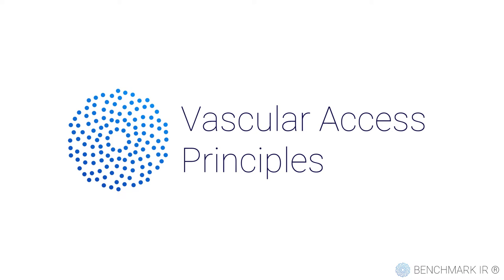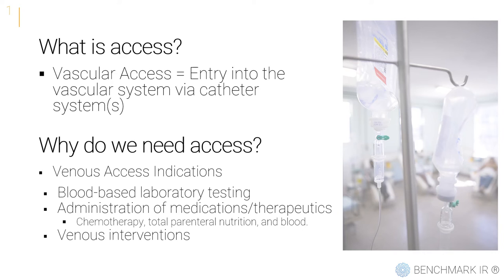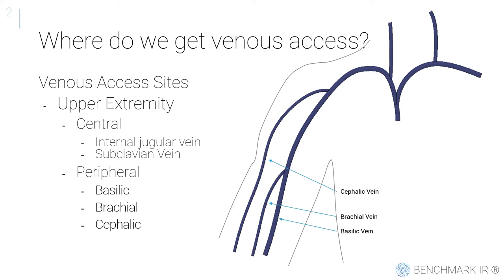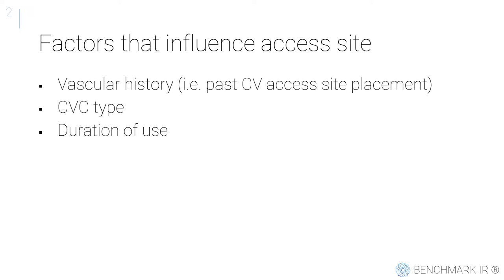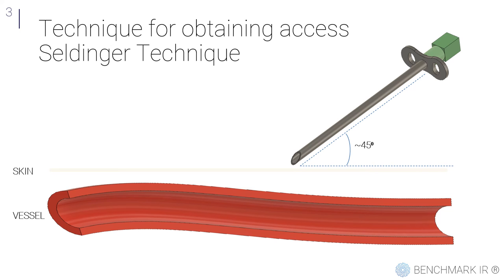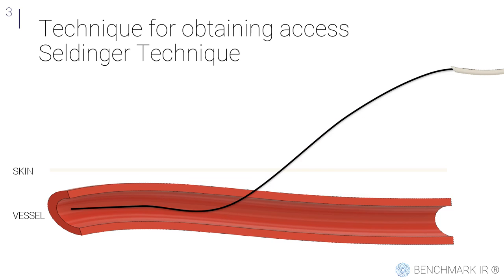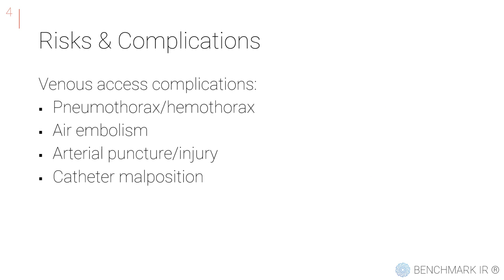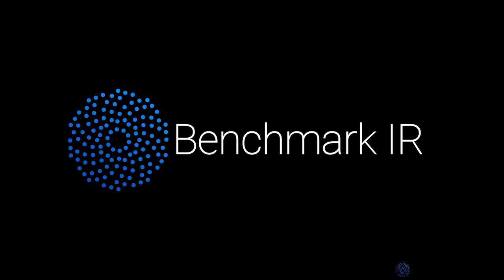Vascular Access Principles - Indications, Seldinger Technique, and Complications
In this video we cover the principles of vascular access, including common indications, common anatomic access points, the Seldinger Technique, and common complications.
Benchmark IR is an educational resource for minimally-invasive and image-guided procedures performed by Interventional Radiologists.

These videos are useful for medical students and residents on IR rotations or rotations that involve minimally invasive and image-guided procedures. These videos could also be useful for non-IR physicians, healthcare workers, and the general public.